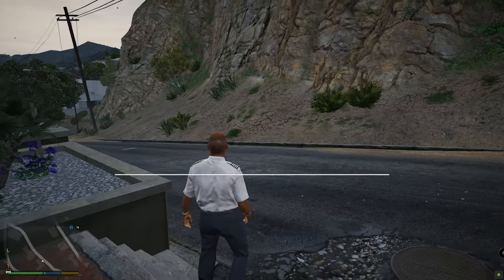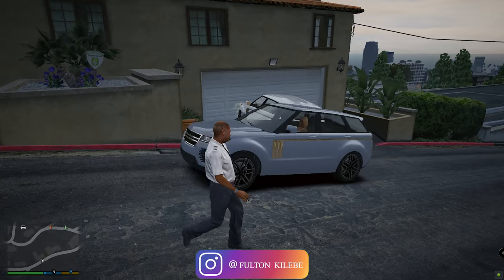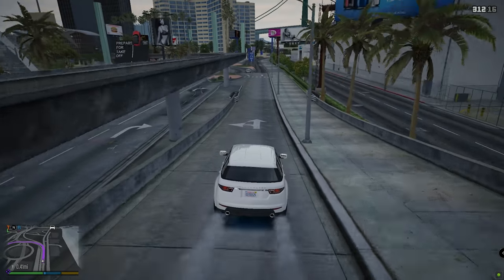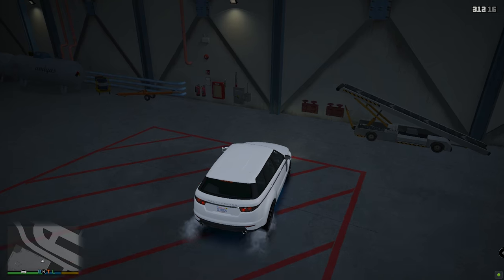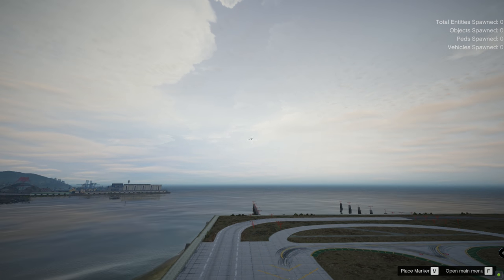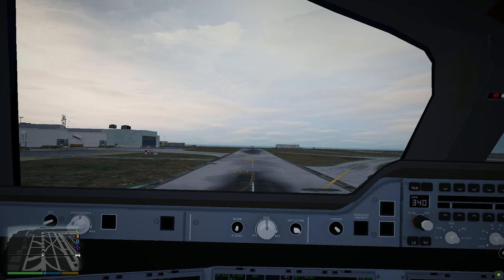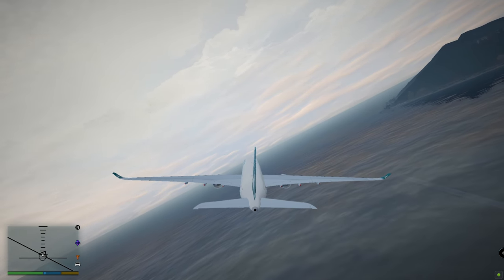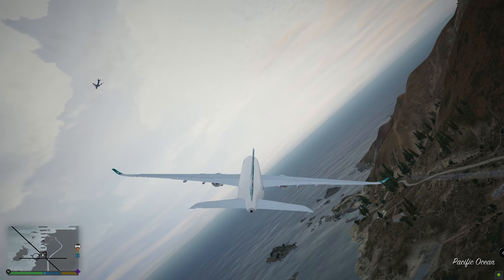How to fly an A350 in GTA 5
Do you Have a question about...Post in comments section of this video!

why you should follow on social media?
I can answer to your question ASAP